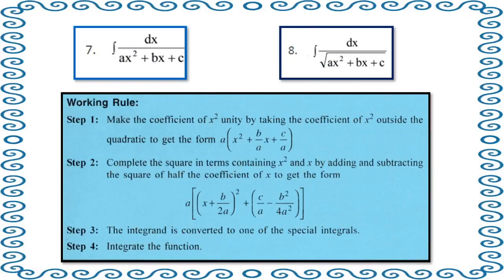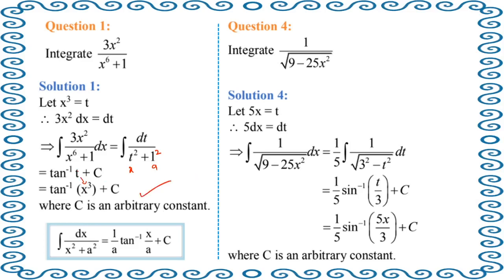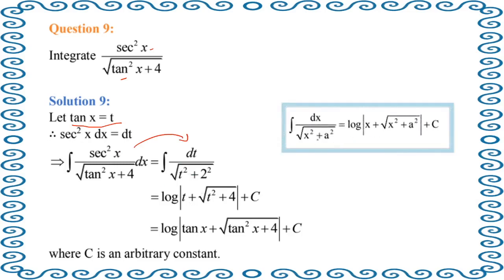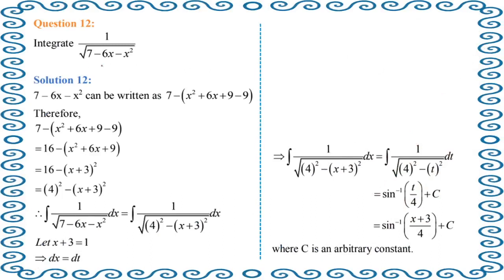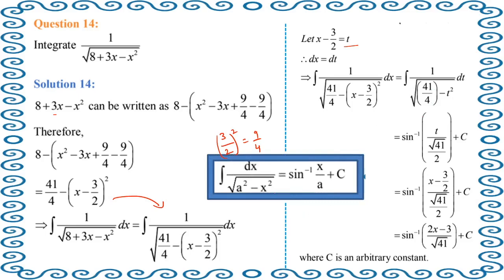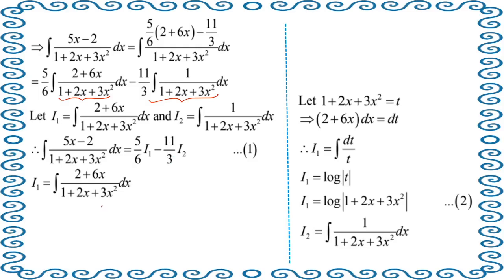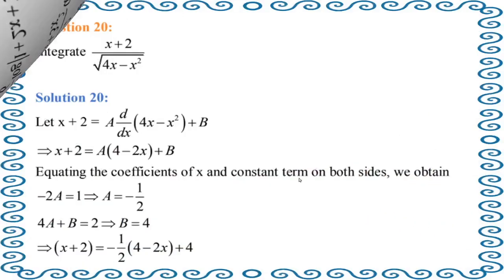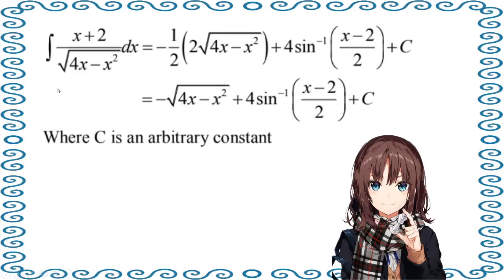Class XII, Ch - 7 Integrals (Part-4)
* This video explains Integration of some particular Functions.